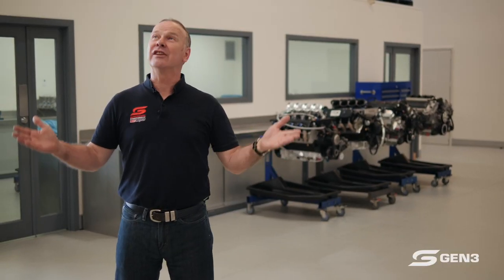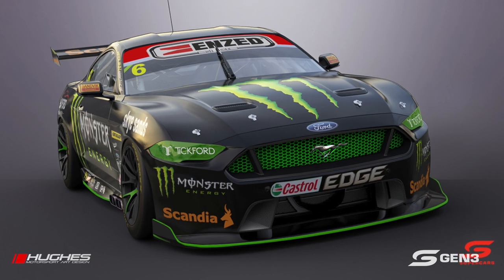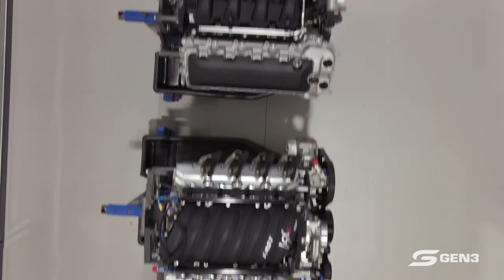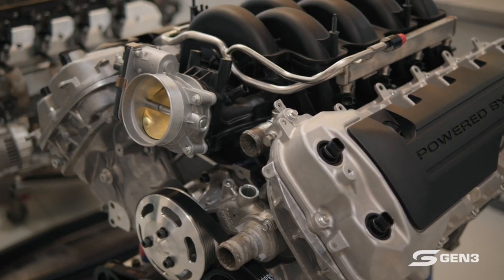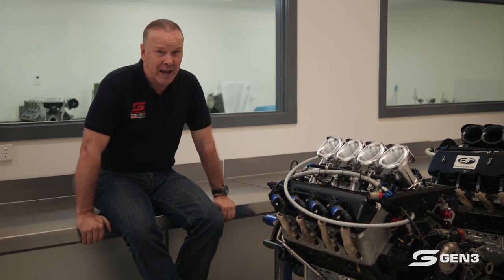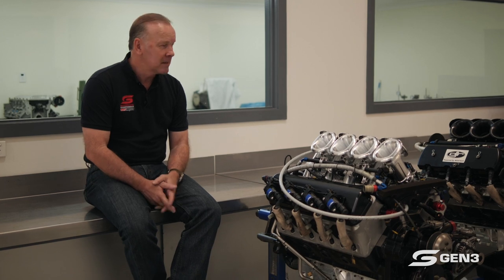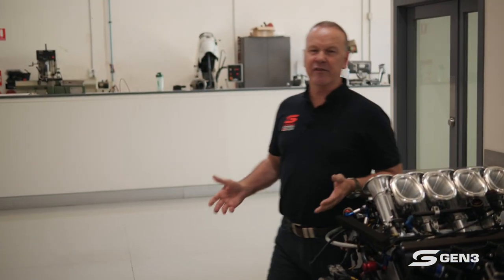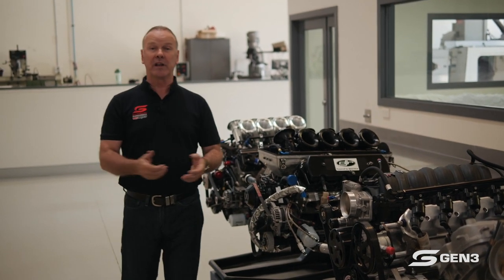Episode One: Who, What & Where [Gen3 Unpacked] | Supercars 2021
Larko breaks down the effort that goes into engine parity behind the scenes.